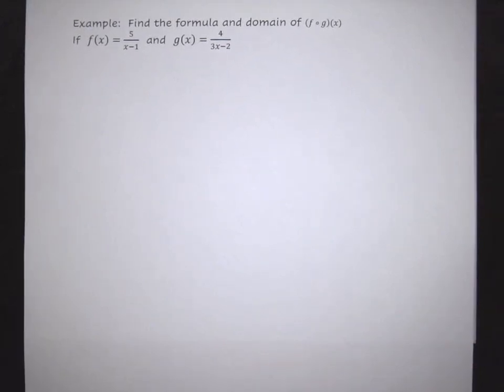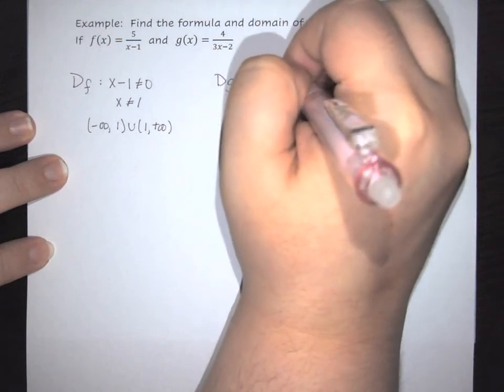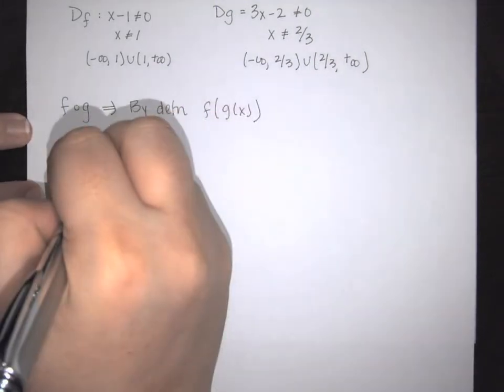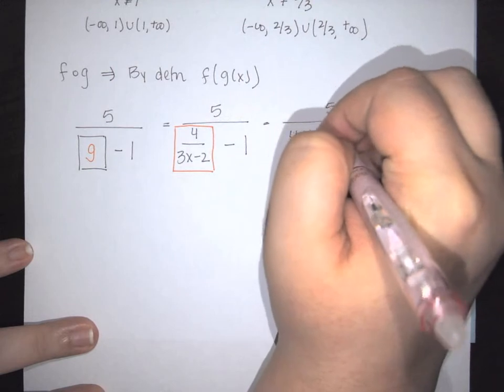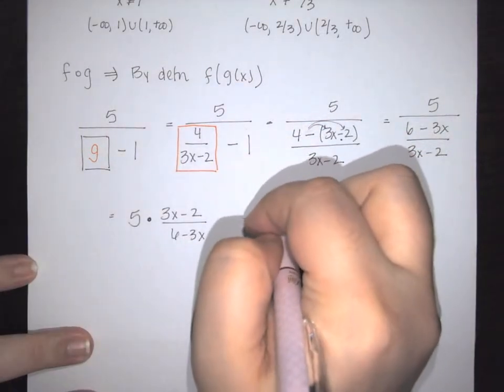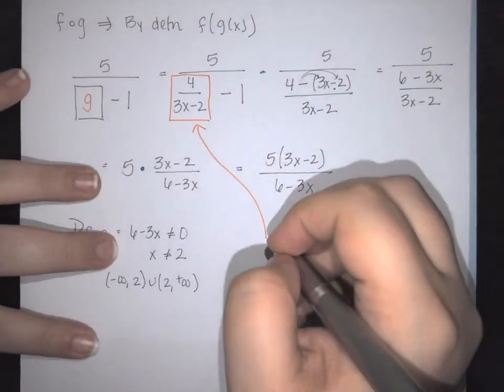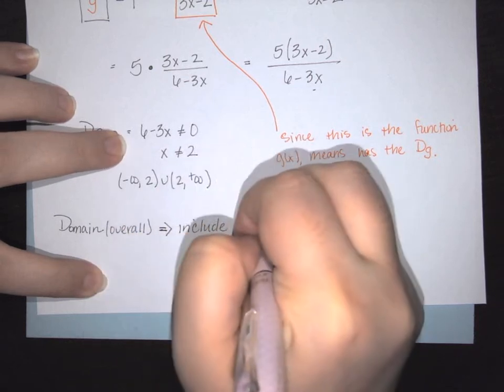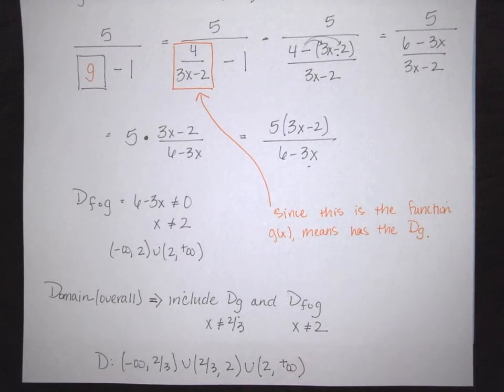Domains of Composition Functions